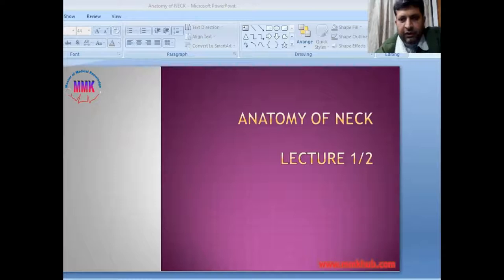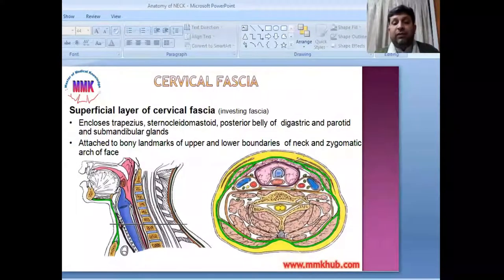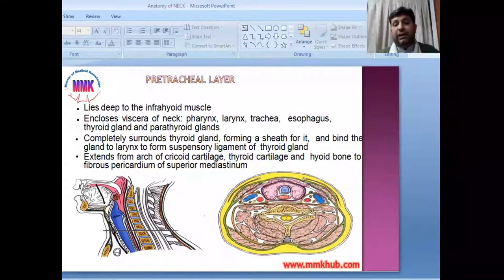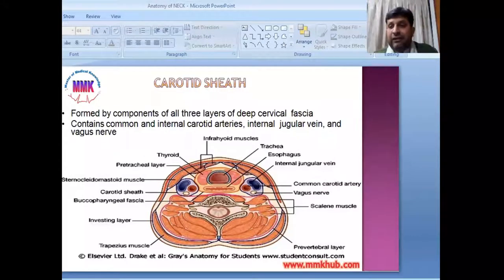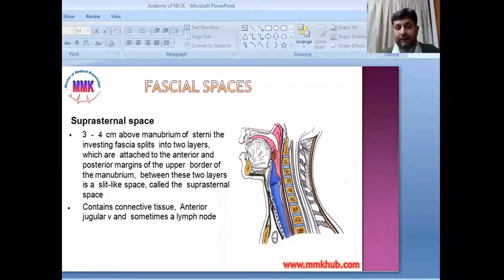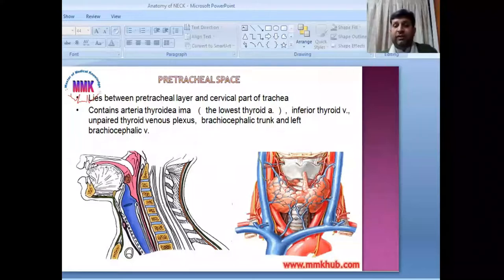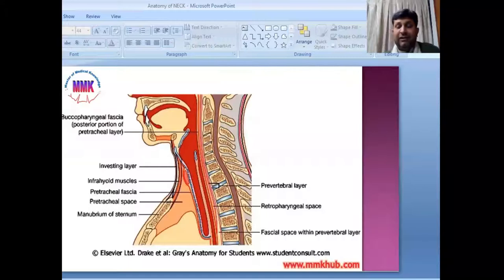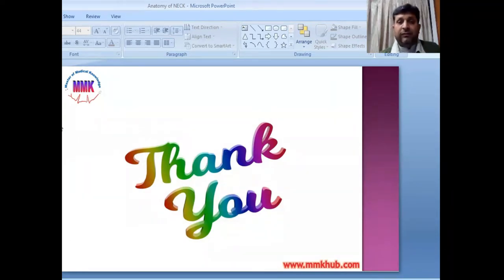Anatomy Of Neck - Fascial Layers